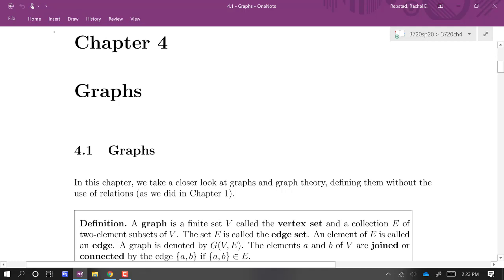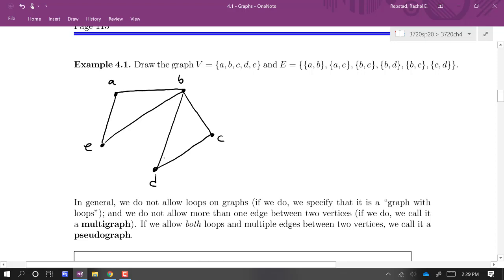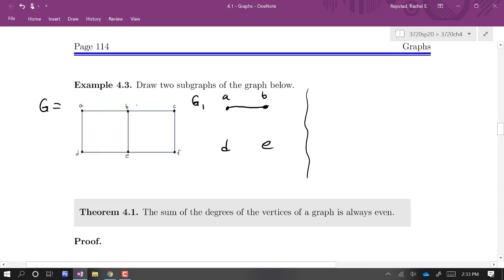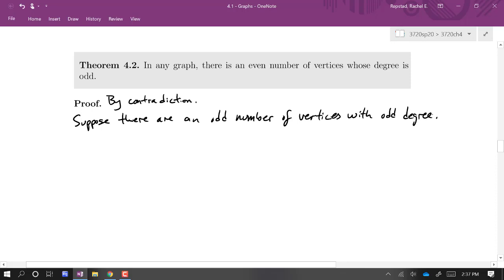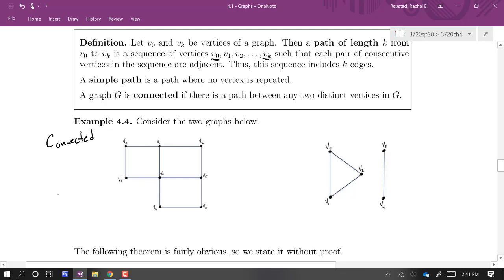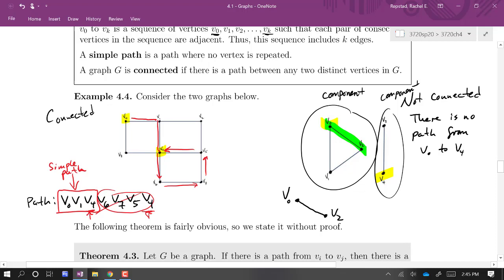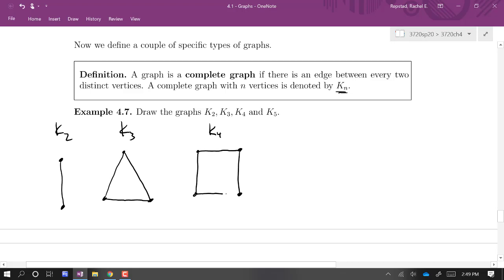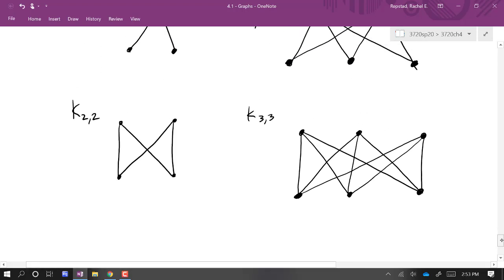MAT-3720 - 4.1 - Graphs